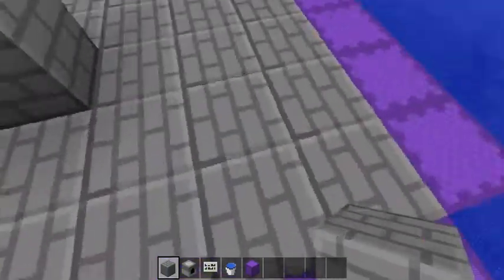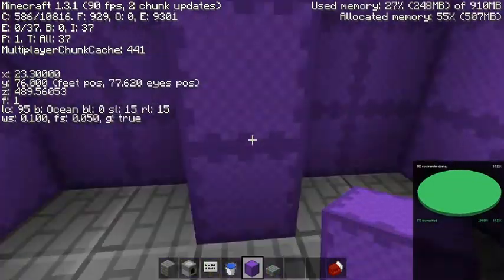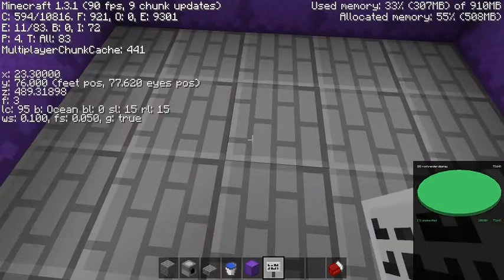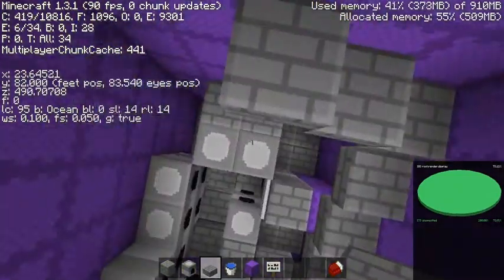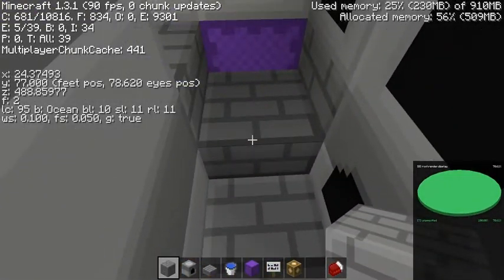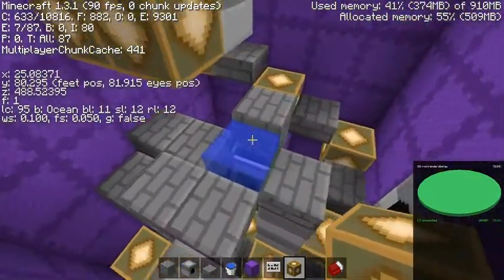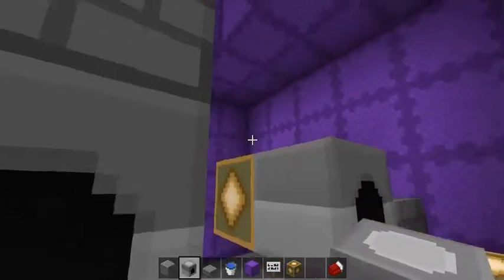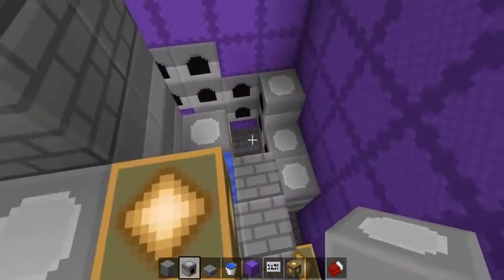Furnace Spiral - Small Edition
How to make a furnace room that lets you maximize your time!